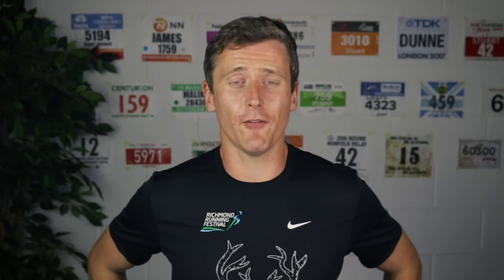How to Use Your Glutes When Running - Glute Activation for Runners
This is a training talk I recorded a little while back for our Bulletproof Runners Programme members, discussing how to engage your glutes when running. Discover simple running technique cues and exercises so that you can learn how to activate your glutes while running.

I hope this will help you learn how to use your glutes when running.

In this video, I break down a number of the common issues that lead to runners not properly using their gluteal muscles when running:

Gluteal Inhibition:

Runners with tight hip flexors - often caused by sitting for long periods at a time during their daily routine - can often suffer from neural inhibition, which is where the increased neural activity associated with the hip flexors interrupt the neuromuscular signals from getting to the gluteal muscles. Long story short; tight hip flexors make it harder to engage your glutes.

Positional Weakness:

Following on from the glute inhibition point... Often runners with tight hip flexors also exhibit an anterior pelvic tilt, where the pelvis rotates forwards and the lower back extends (arches) excessively. This type of anterior pelvic tilt changes the position of the glutes (particularly gluteus maximus) relative to the hip joint, and makes the glutes less mechanically effective.

Running with tight hip flexors and/or an anterior pelvic tilt makes it much harder to use your glutes when running. Use the tips in this video to learn how to dynamically control your pelvic position as you run, and put yourself in a better position to activate your glutes while running.

Running Technique:

One of the most important parts of learning how to use your glutes while you run is learning how to run "from the hips". Many people run with a fairly low carriage of the knee and swing the lower leg forwards excessively into a position where they overstride as the foot strikes the ground. The low carriage of the knee during swing phase of running gait stems from a lack of hip flexion (think knee drive) for the given pace. If you look up the term "crossed extensor reflex" you'll understand why the degree of hip flexion on the swinging leg will also have an impact on the quality of hip extension on the stance leg which is pushing you forwards. Put simply, more knee drive on the swinging leg will result in better glute activation in the stance leg.

Of course, you can overdo this higher carriage of the knee! The size of the movement should be dictated by the pace you're running.

Glute Activation & Strengthening for Runners:

One common mistake lots of runners make is skipping the foundational glute activation drills, and prematurely focusing on exercises like squats and deadlifts, which despite being great glute strength exercises, are not great when it comes to glute activation. It's not a popular thing to be saying in a fitness industry seemingly obsessed with "functional" exercises, but simple floor-based low load glute exercises like bridges and leg raises are fantastic for teaching runners how to activate their glutes in the first place. It's only once you learn HOW to activate the correct muscles that you can then effectively build strength in them.

Learning how to engage glutes when running requires a focus on all the above areas.

The best place for you to begin learning how to run using your glutes is to focus on pelvic position, while also focusing on glute activation exercises. Once you feel you have a better awareness of what it should feel like to use your glutes as you run, try doing some hill running workouts. Doing hill reps will force you to run from the hips and kickstart your glutes.

Good luck!